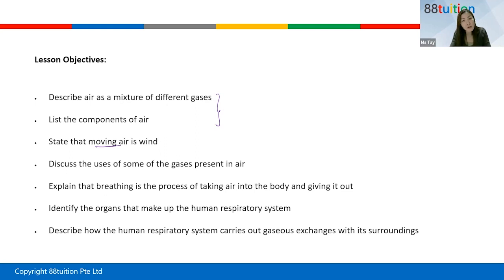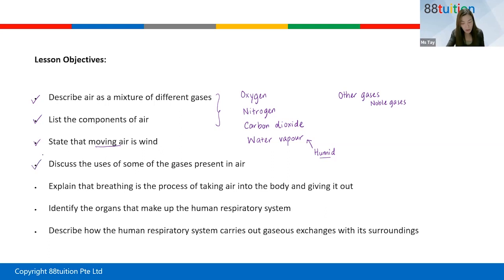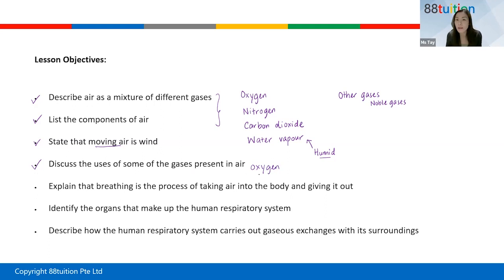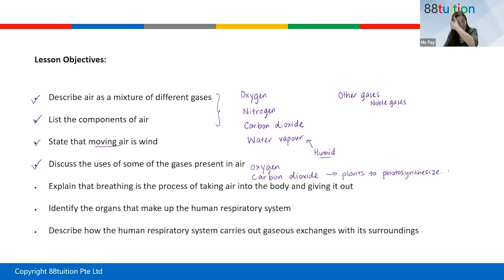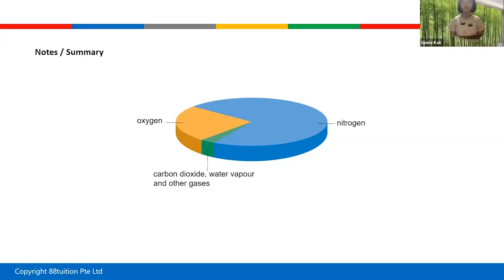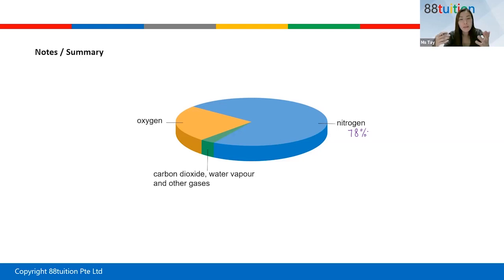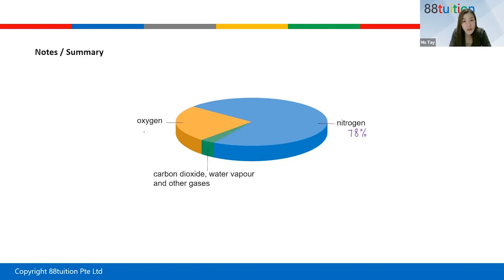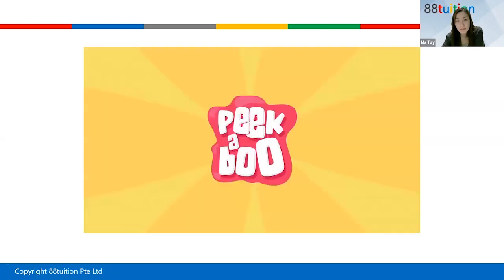P5 - Group B - Science - Tutorial 10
Highlights Of This Tutorial :

• Components of Air & Differences between breathing and respiration